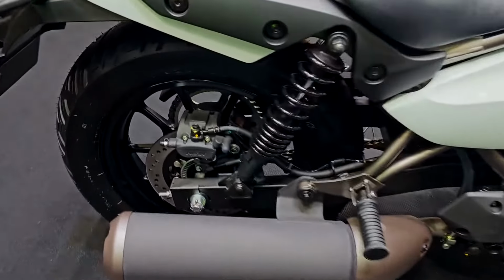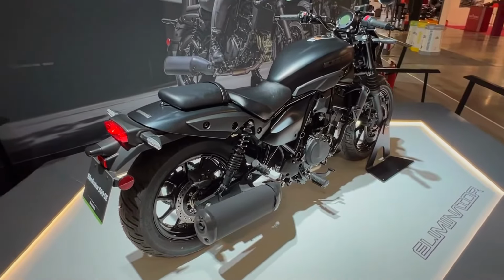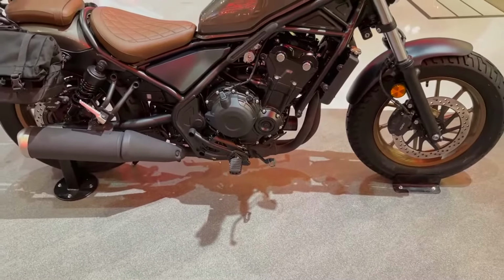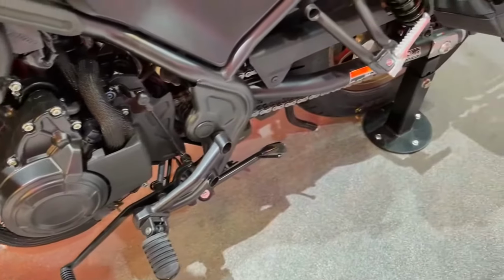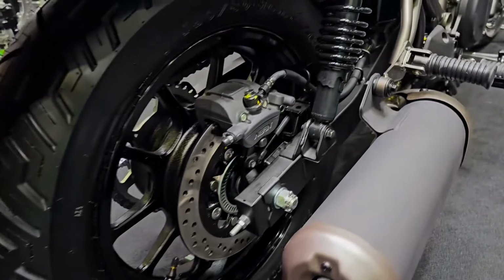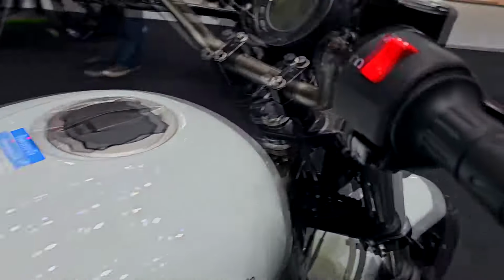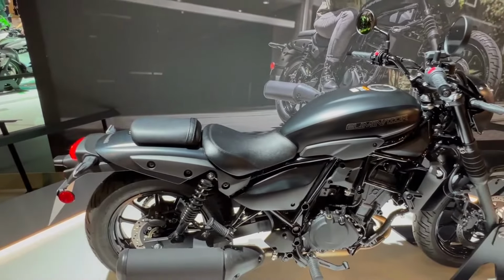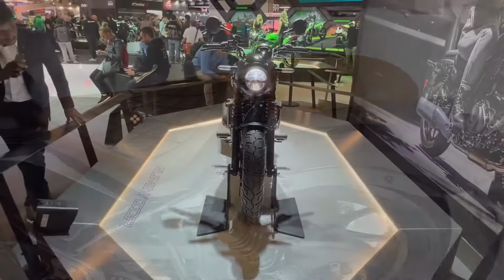Which Entry Level Cruiser is the Best? | 2024 Kawasaki Eliminator vs Honda Rebel 500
2024 Kawasaki Eliminator (base MSRP) $6,649
2023 Honda Rebel 500 (base MSRP) $6,449
In 1985, the name Eliminator made its debut. Kawasaki has offered it in a number of configurations throughout the past 38 years, ranging from the powerful 1000cc to the underpowered 125cc, but none of them have had a significant effect on the global market.